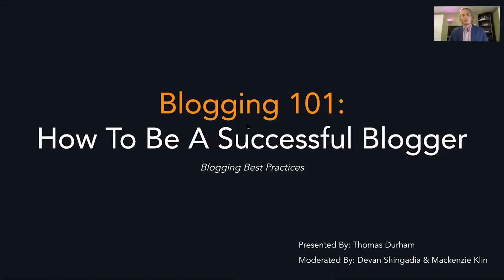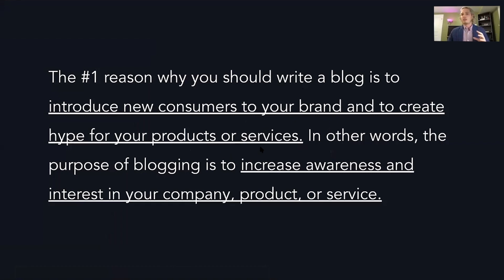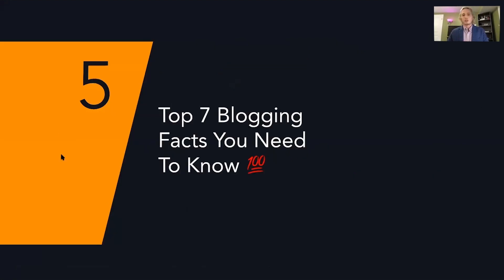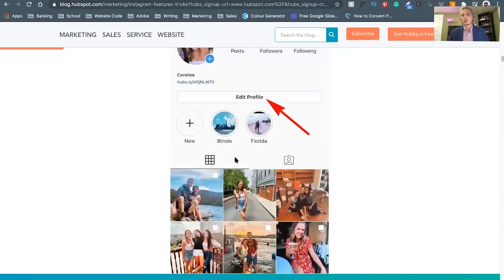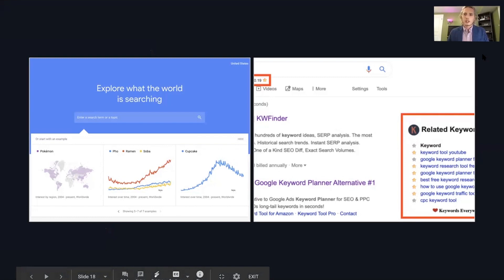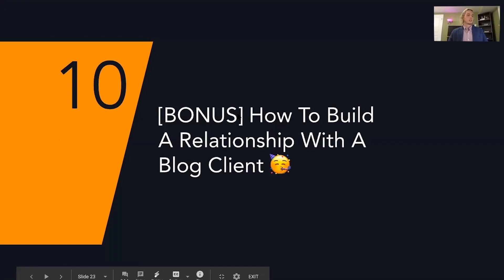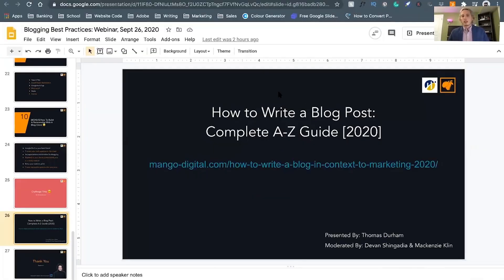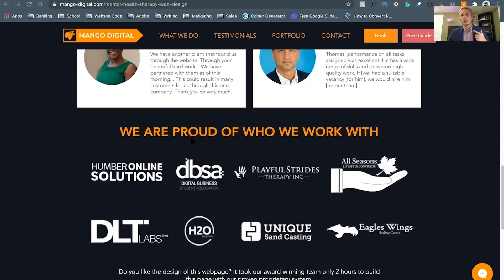Blogging 101: How To Be A Successful Blogger [Simple & Proven Strategy] ✅🤝📝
This free webinar is hosted by Thomas Durham & moderated by Mackenzie Klin alongside Devan Shingadia. The topic of today's lesson is how to be a successful blogger. This is basically the complete A-Z guide on how to blog. Learn everything you need to know to become a freelance blogger. The live webinar was hosted in front of a student audience from Humber College.

The Blogging 101 webinar could not have happened without Humber College's, Hanadi Alnawab.

You can read this lesson by clicking the link below;

Intro (0:00)
How To Be A Successful Blogger (2:16)
Q&A (29:12)
Outro (36:18)